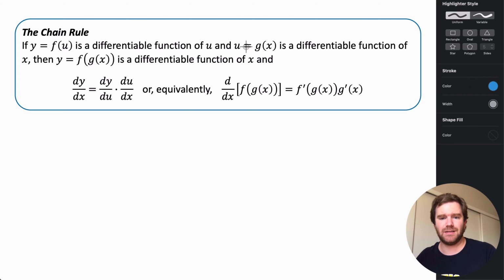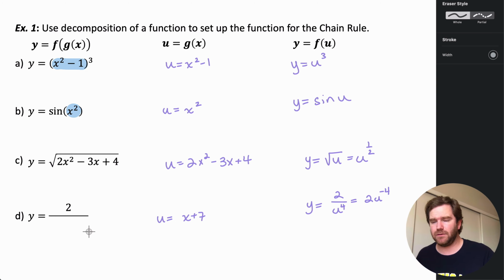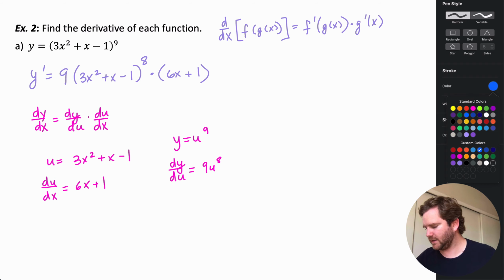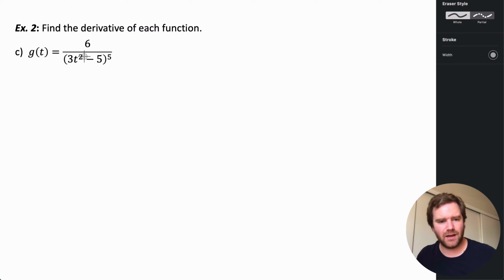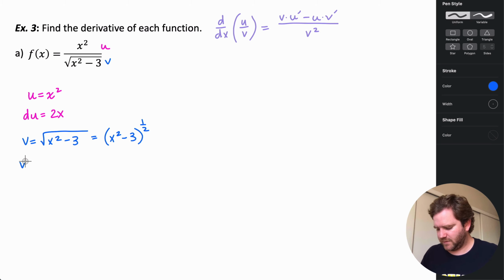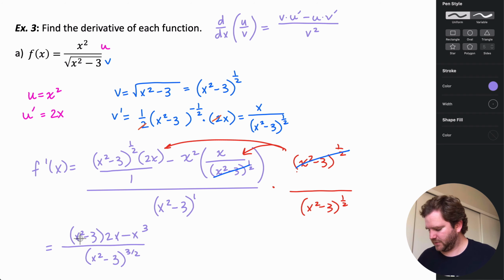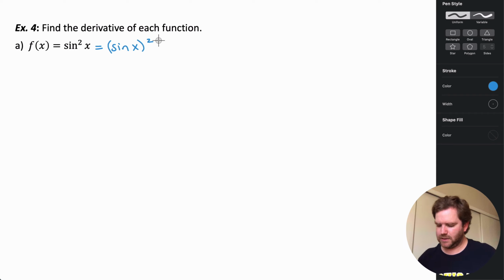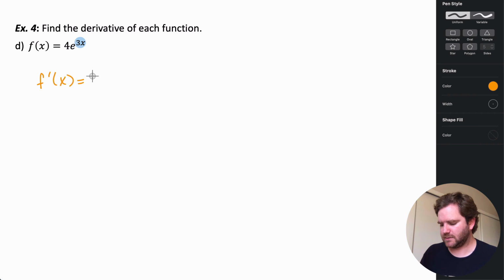The Chain Rule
Use the Chain Rule to find the derivative of a composite function.